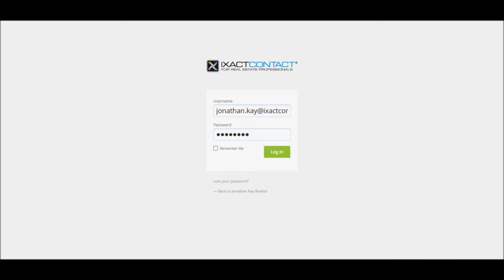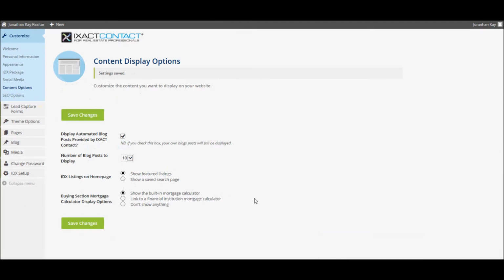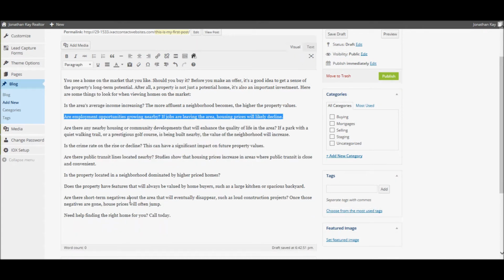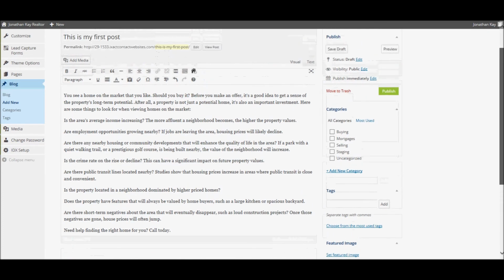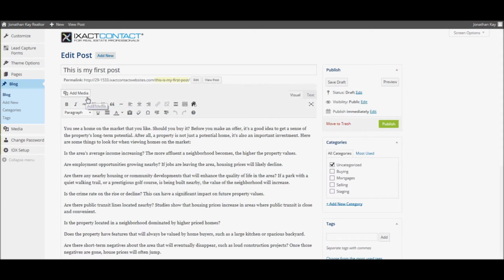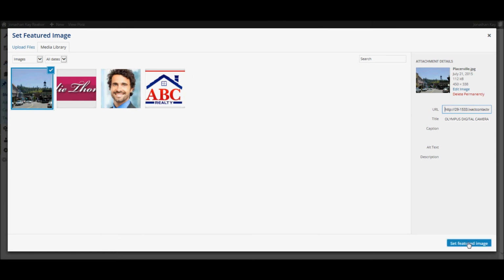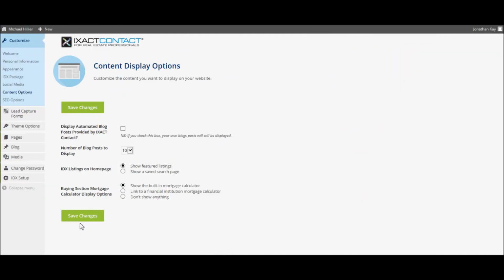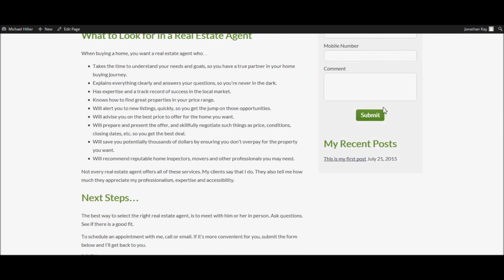Setting Up Your Blog - IXACT Contact Real Estate Websites Tutorial Series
Get familiar with the options available for including a blog on your agent website. And, if you wish, learn how to create your own blog posts.